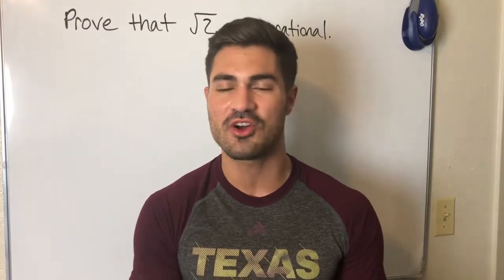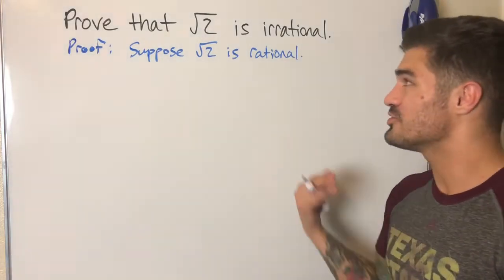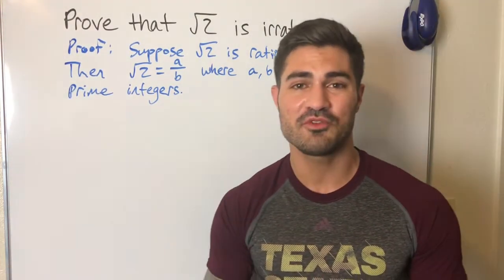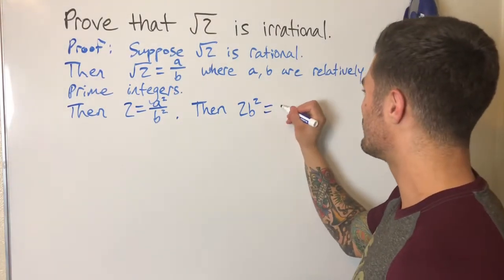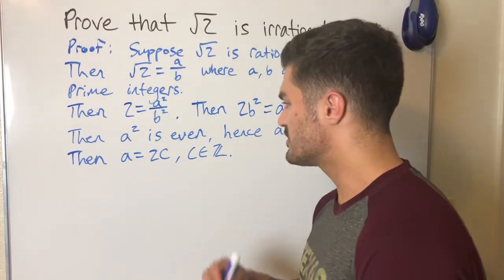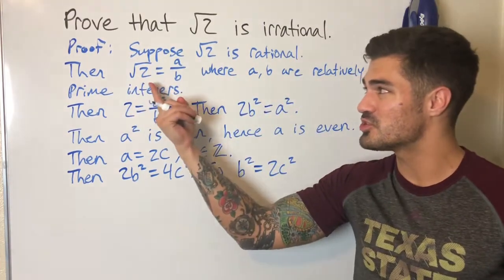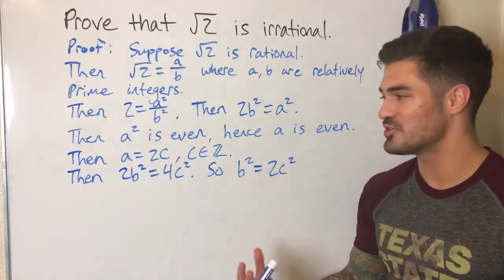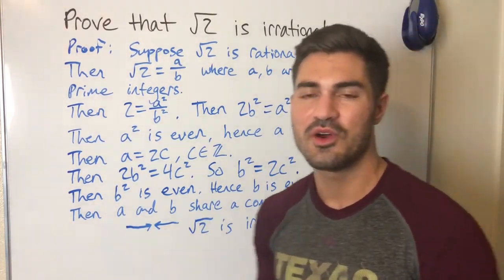Proof: The Square Root of 2 is Irrational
This is one of the first proofs I did in my intro to proofs class. It's very beginner friendly, and it's a great example of how powerful the proof by contradiction technique is. Enjoy :)